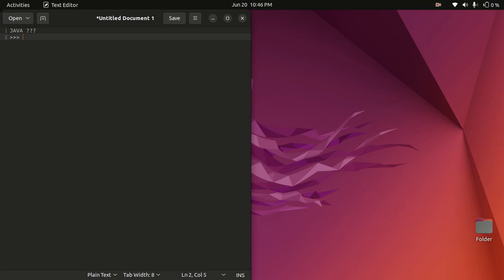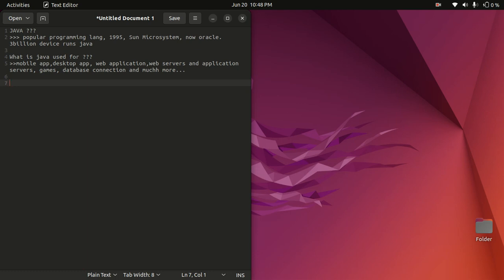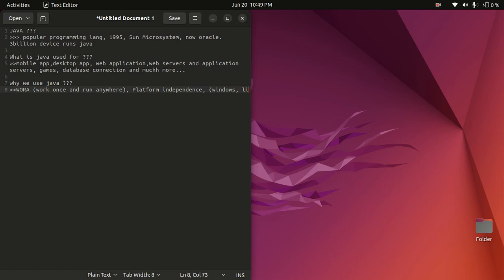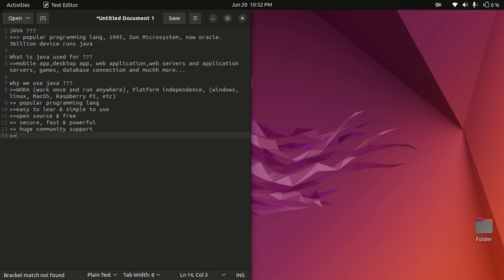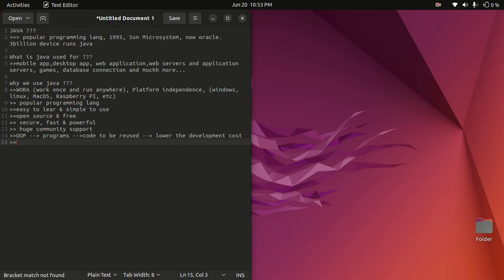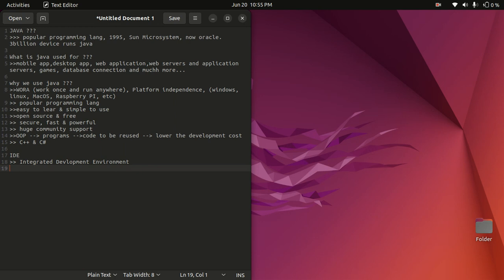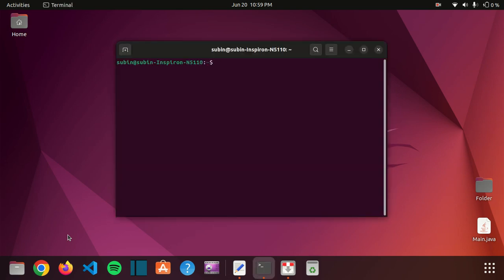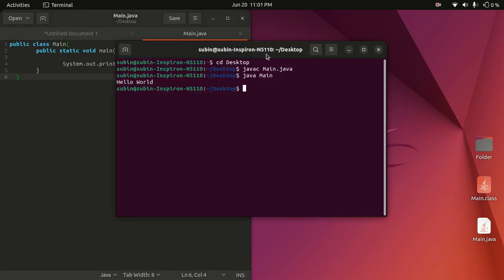What is JAVA ?????????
I tried to explain like what is java and why we use java. I did some basic coding via terminal too.
JAVA ???
 popular programming lang, 1995, Sun Microsystem, now oracle. 3billion device runs java

mobile app,desktop app, web application,web servers and application servers, games, database connection and muchh more...

why we use java ???
WORA (work once and run anywhere), Platform independence, (windows, linux, MacOS, Raspberry PI, etc)
 popular programming lang
easy to lear & simple to use
open source & free
 secure, fast & powerful
 huge community support
OOP --programs --code to be reused -- lower the development cost
 C++ & C#

IDE
 Integrated Devlopment Environment
IntelliJ IDEA, Netbeans, Eclipse, STS etc

how do we start programming in java??